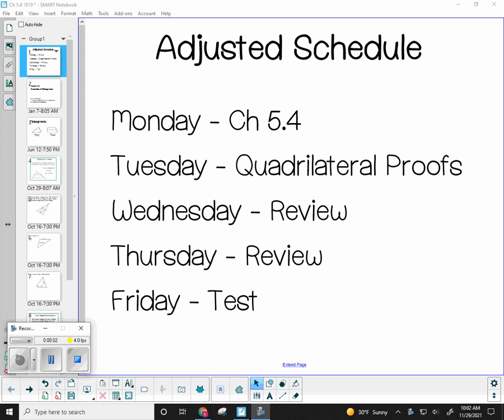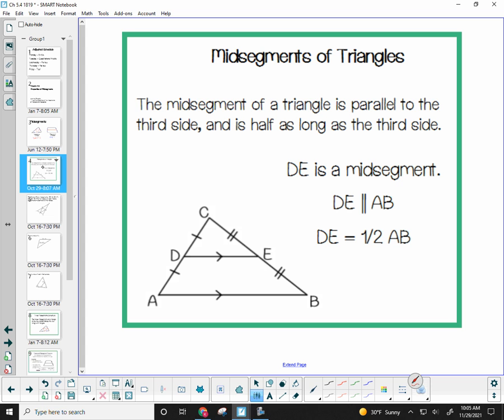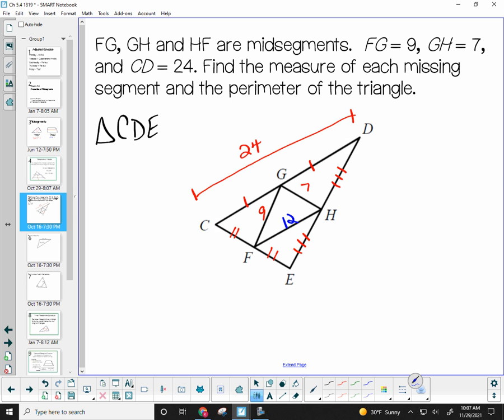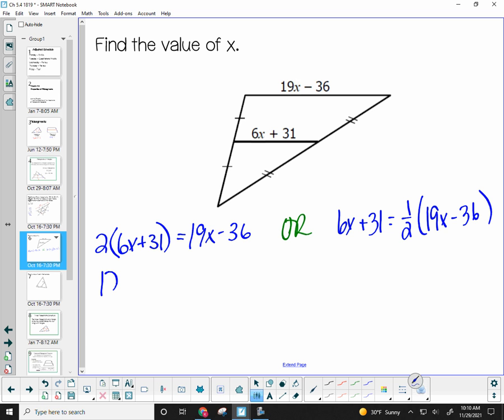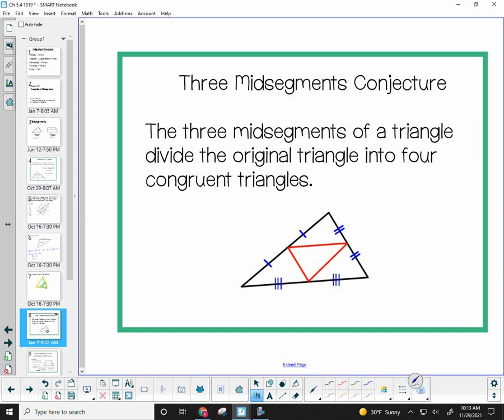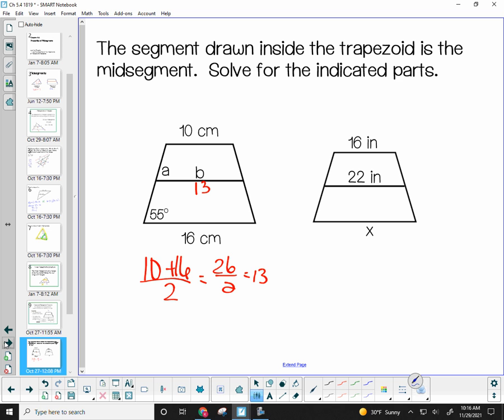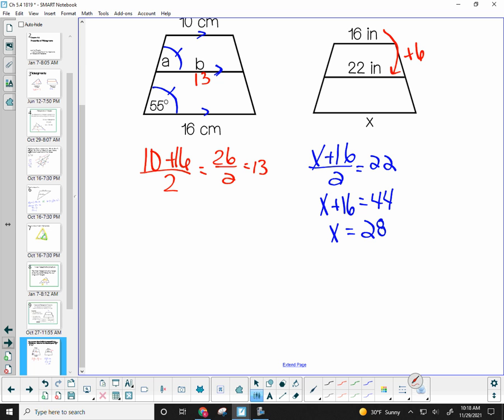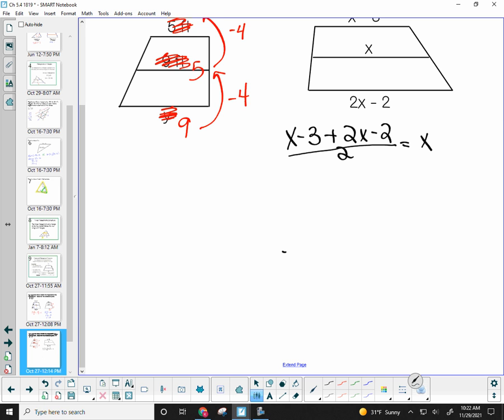11/29 - Ch 5.4 Notes